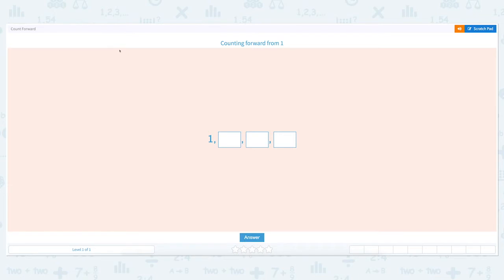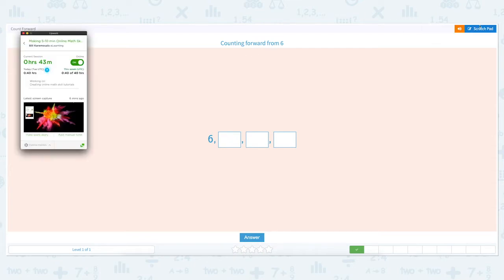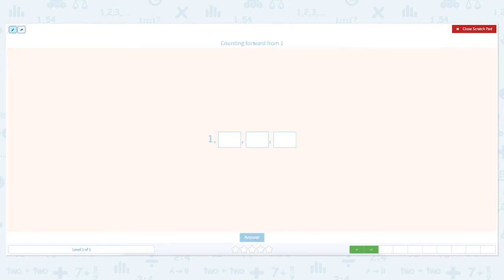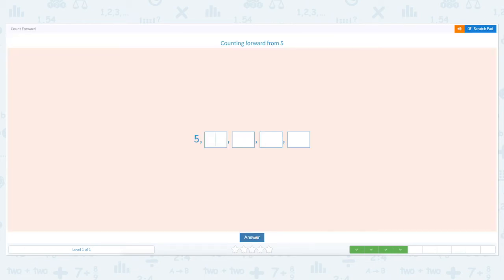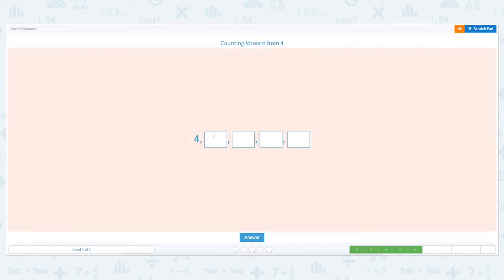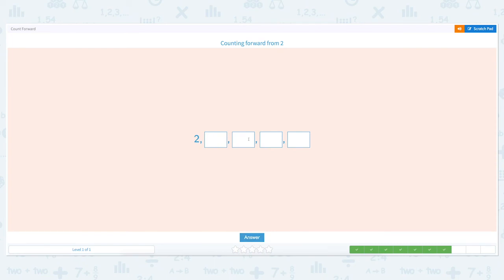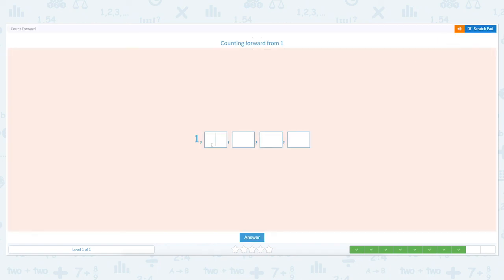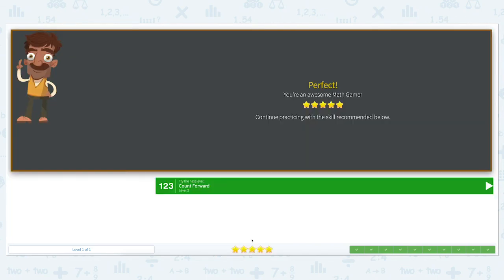P.10 Count Forward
Count Forward
Practice counting a sequence of four numbers, from 1 to 10.